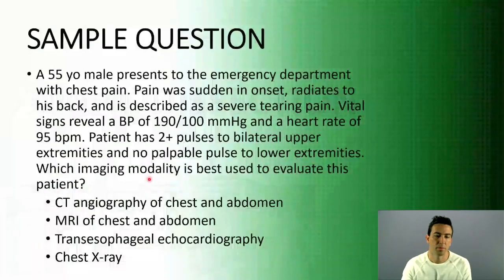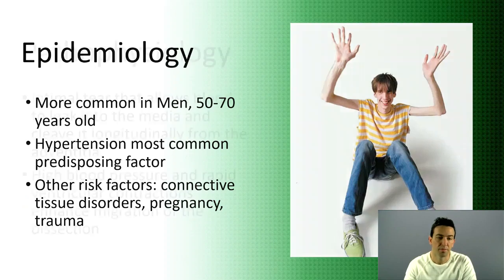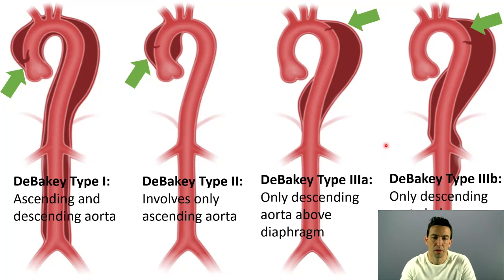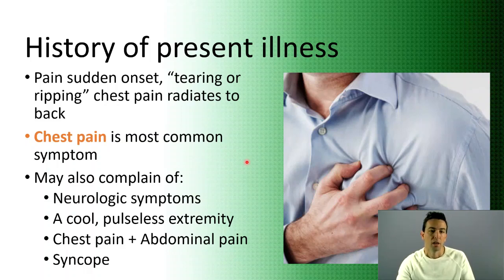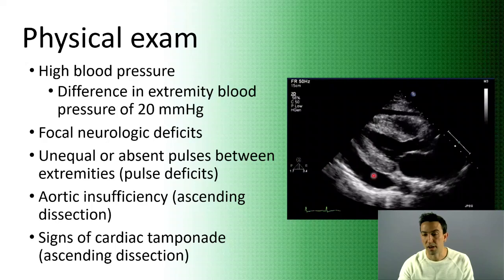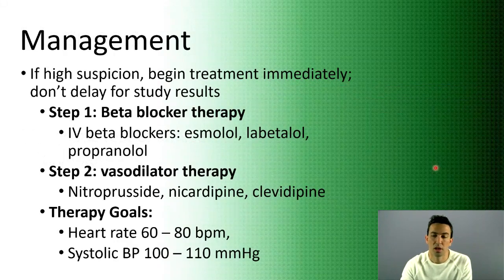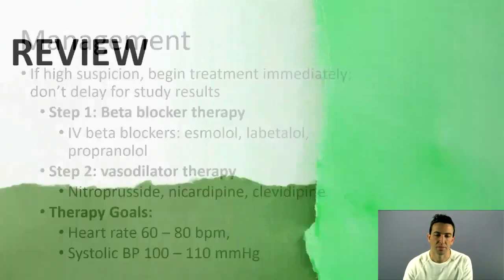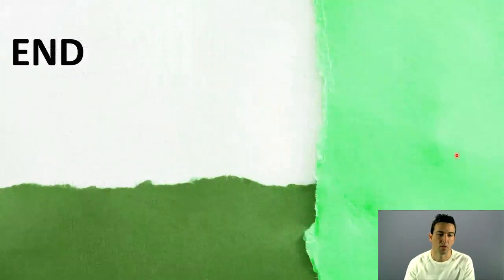COMAT EM Review Aaortic Dissection default 1e5529fc